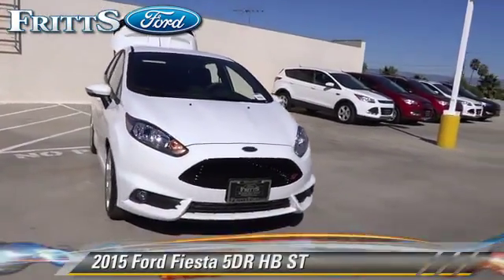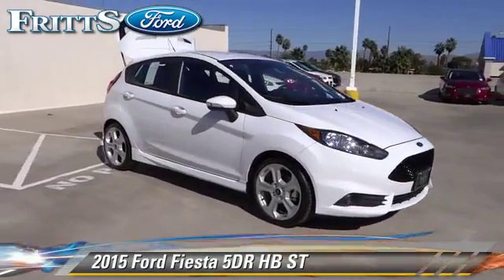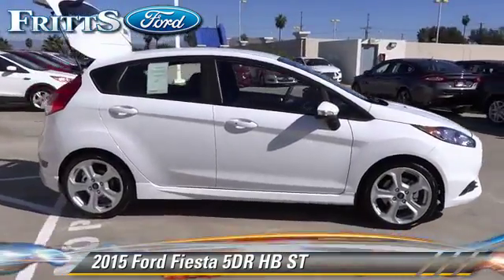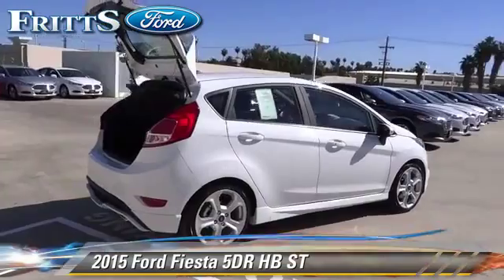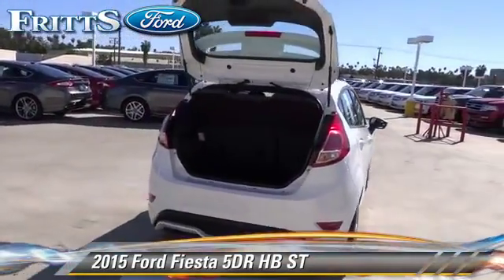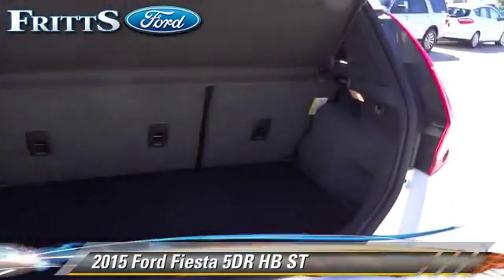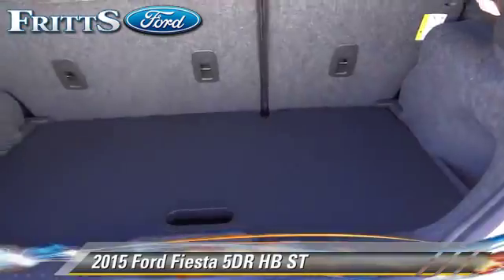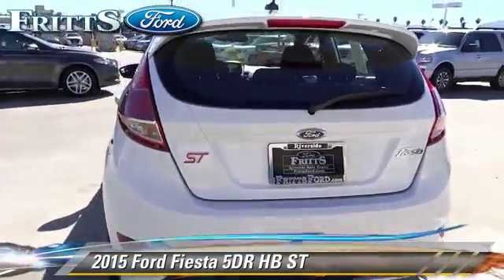2015 Ford Fiesta RIVERSIDE,CORONA,SAN BERNARDINO,MORENO VALLEY,FONTANA 50656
2015 Ford Fiesta

Fritts Ford
8000 Auto Drive

FRITTS FORD, PROUDLY SERVING RIVERSIDE, CORONA, SAN BERNARDINO, MORENO VALLEY, FONTANA, AND SURROUNDING CALIFORNIA LOCATIONS. THIS WHITE 2015 Ford FIESTA IS EQUIPPED WITH A ENGINE: 1.6L GTDI ECOBOOST , MANUAL TRANSMISSION, AND RECEIVES AN ESTIMATED 26 City/35 Hwy MPG.